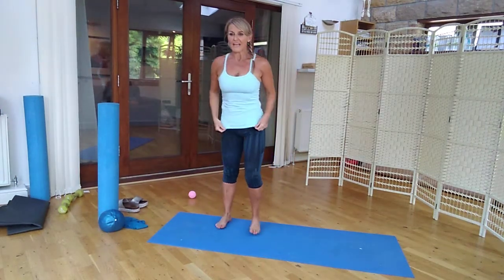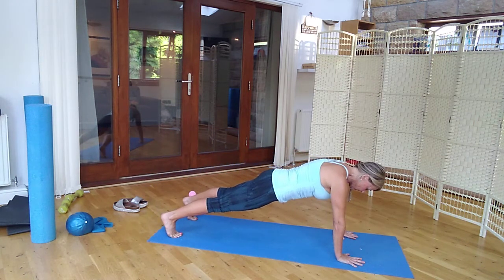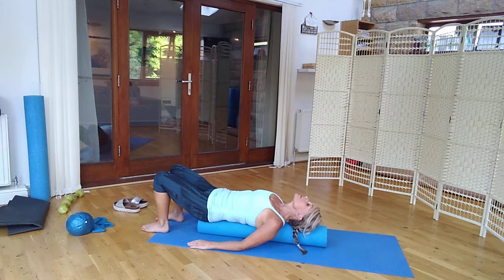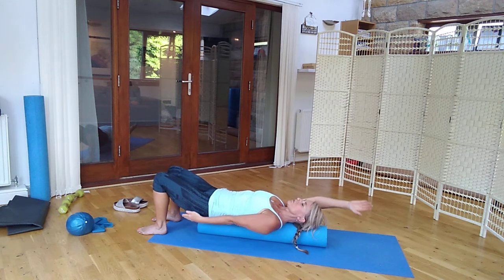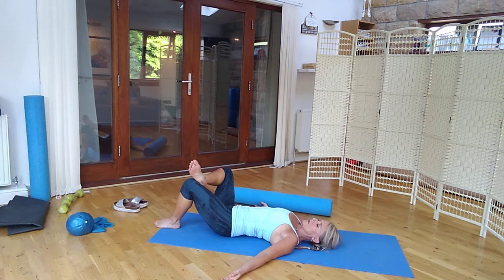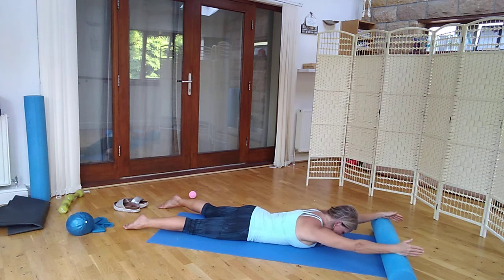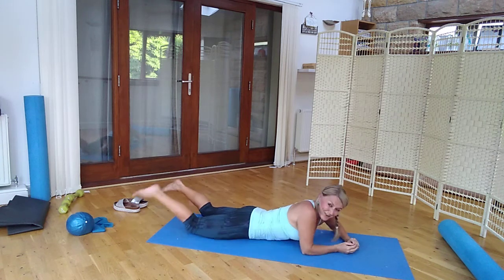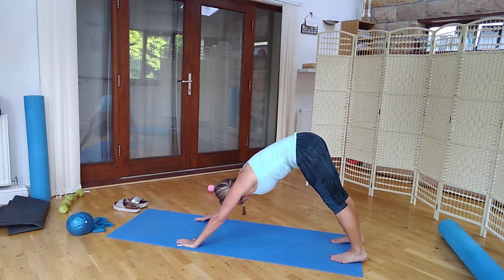Men's Pilates class - floor only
Pilates - focus on improving posture x